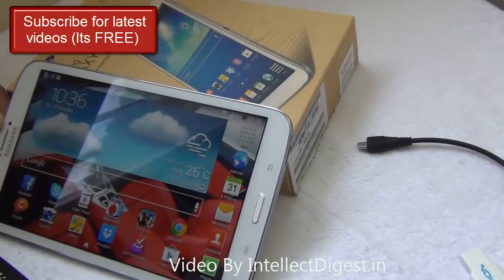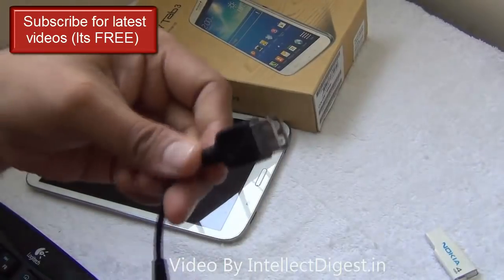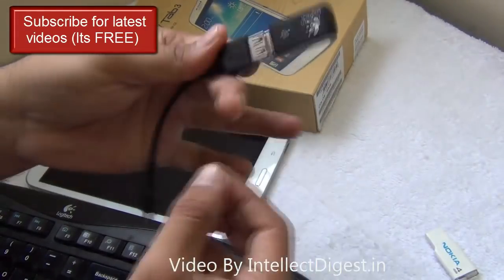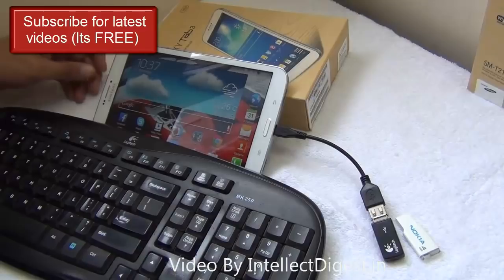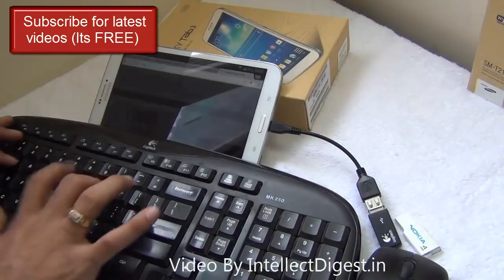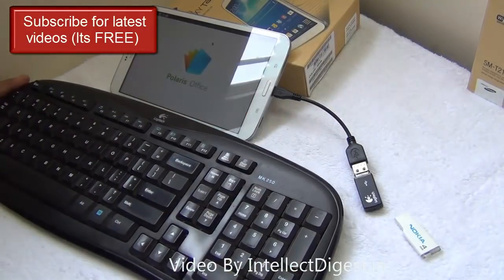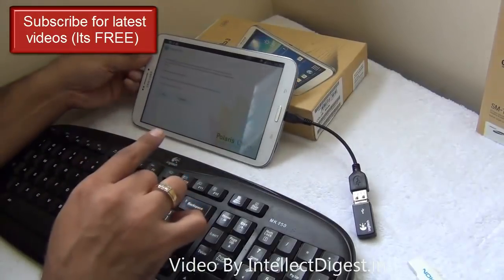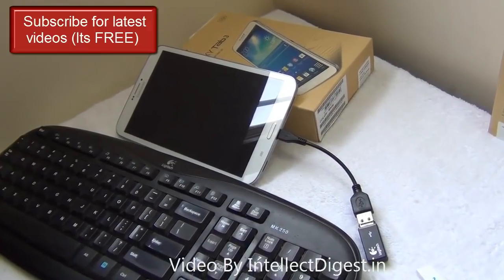Use Samsung Galaxy Tab As PC With Keyboard And Mouse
Video tutorial on how to use a tablet as PC by connecting keyboard and mouse for internet browsing, document editing and creating documents and presentations with a full size keyboard and mouse on a tablet.

If you have question in mind that "Whether I can use my tablet with a keyboard and mouse to create office documents and use it as a proper computer?" then here is the answer and it is YES.

Some tablets supports USB host protocol which supports external keyboards and mouse.